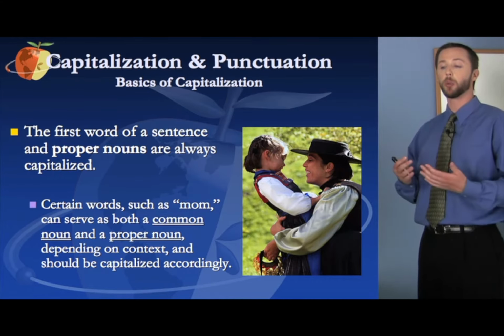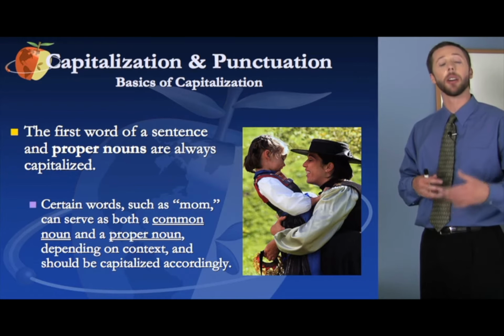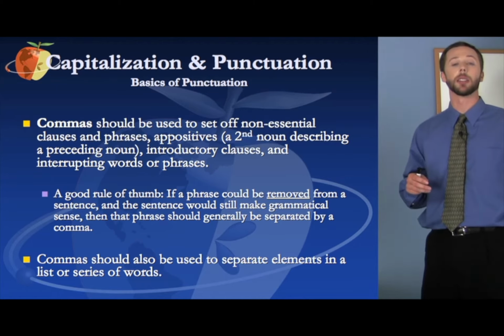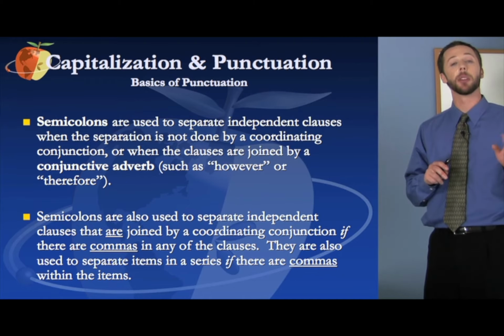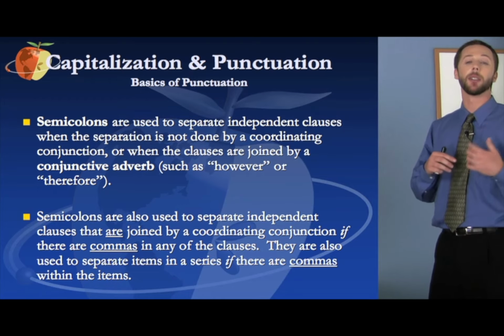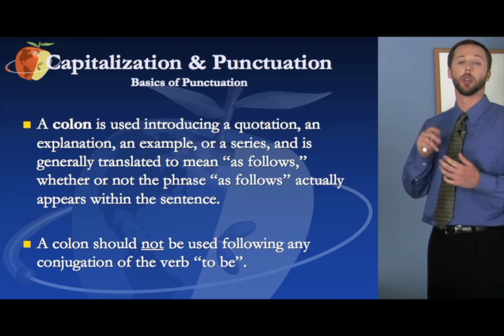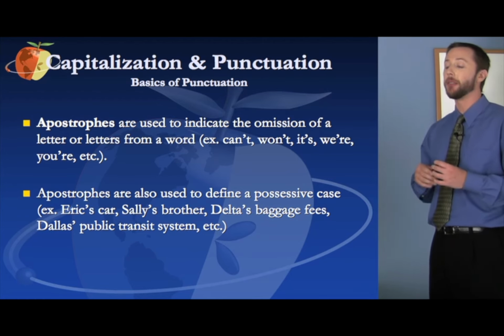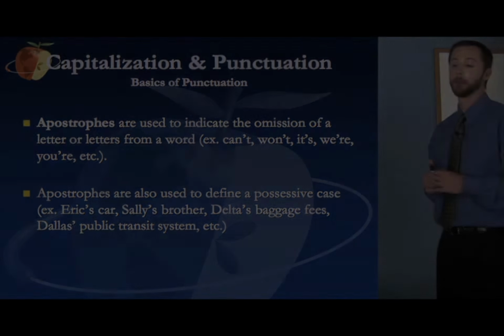FTCE GK Test Prep (Essay & English Language Skills Section)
This FTCE General Knowledge test prep video covers important subject matter appearing on the Essay & English Language Skills portion of the FTCE General Knowledge Exam (082).  This particular video focuses on capitalization and punctuation. The proper use and understanding of coordinate and subordinate clauses in complex sentences is important to not only many of the question types in the multiple choice section, but also to your writing of the essay required on this exam.

Our online prep programs for FTCE GK include Core subject matter videos like this one, which cover every text types, purposes, and production, language and research skills for writing, and essay writing concept that you need to know for the exam, and also include interactive practice tests with "Smart-STEM" virtual tutoring that helps you with each question you missed and teaches you the specific test strategies you need to pass.

On the Teachers Test Prep website, you can also access a free FTCE Study Guide and FTCE Practice Test, which can help you get started preparing for your teacher credentialing and certification exam by assessing your strengths and weaknesses in each domain of the test.